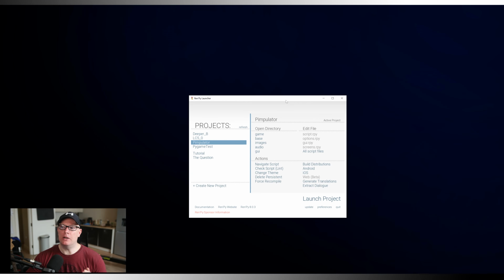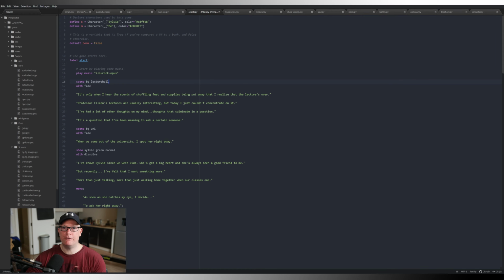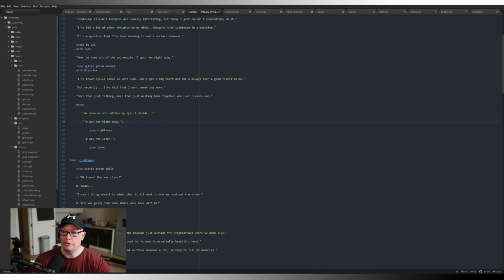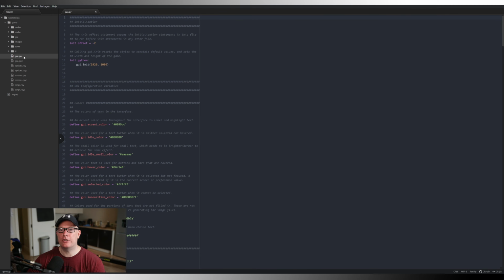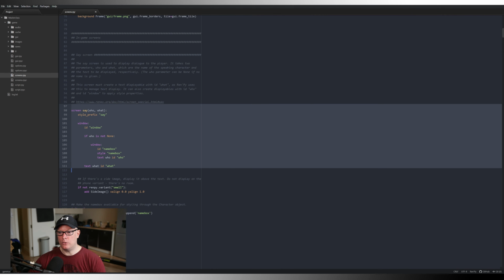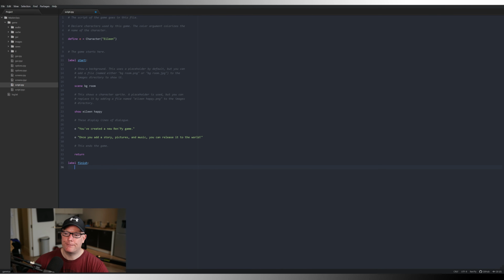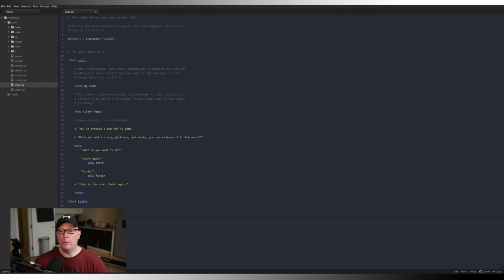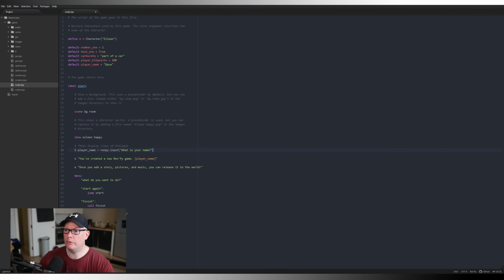[Ren'Py] The ultimate Ren'Py Masterclass - Beginner to Advanced - # 1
In this video I talk about how to start using ren'py and cover the basic tools you need to build your own Visual Novel. By the end of this lesson you will be able to create a basic visual novel including menu choices, multiple endings and letting the player pick their own name.